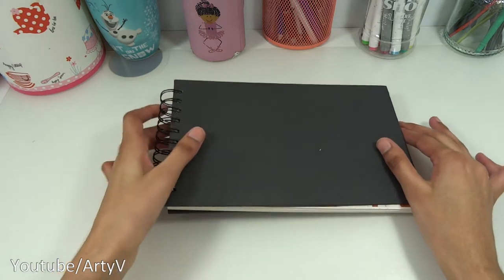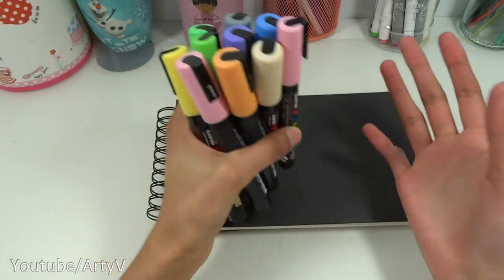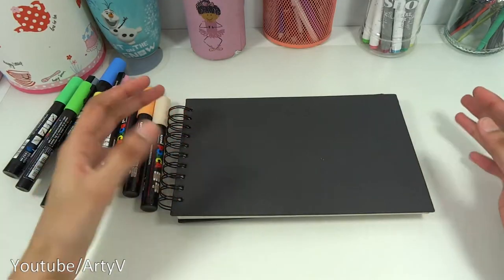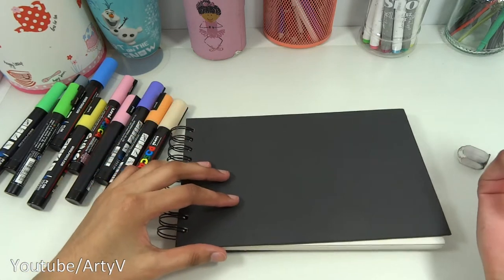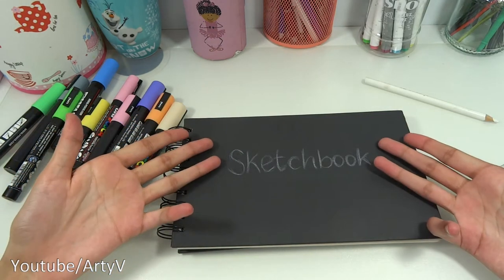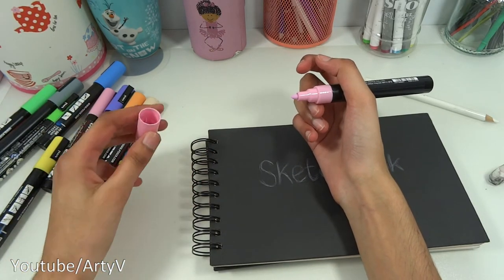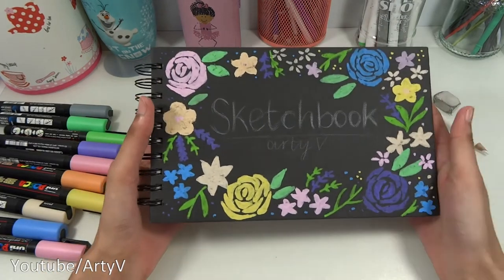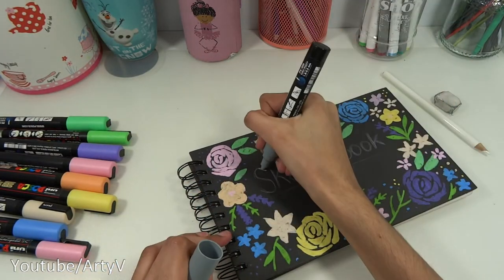PAINTING ON MY SKETCHBOOK COVER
I just finished my last sketchbook so its time to dive into a BRAND NEW SKETCHBOOK and paint on the cover with my posca pens!!

ArtyV is a participant in the Amazon Associates Programme